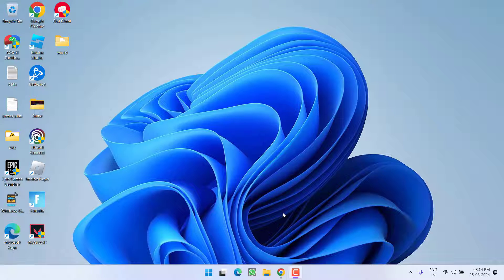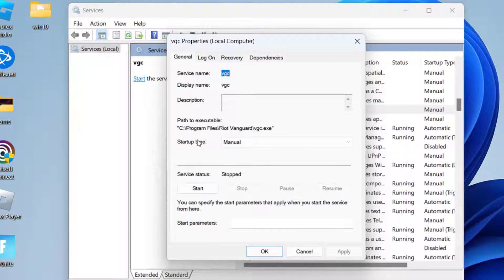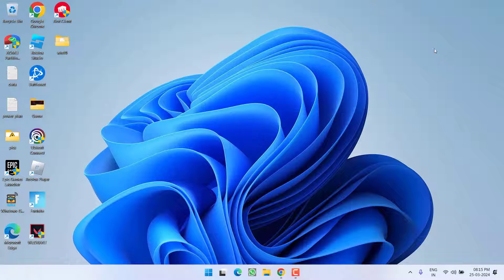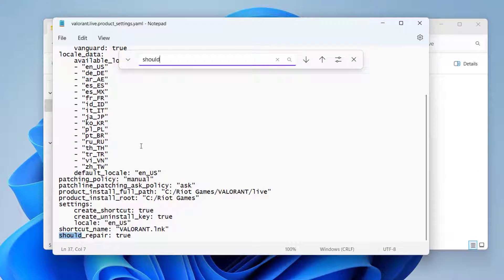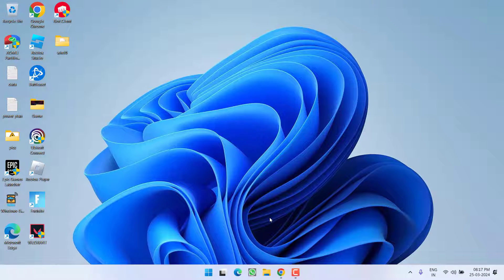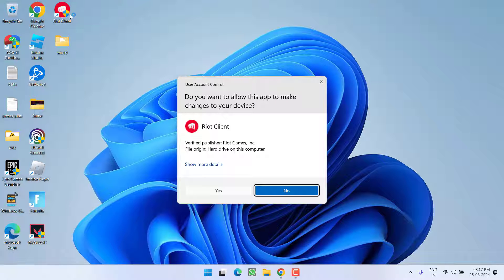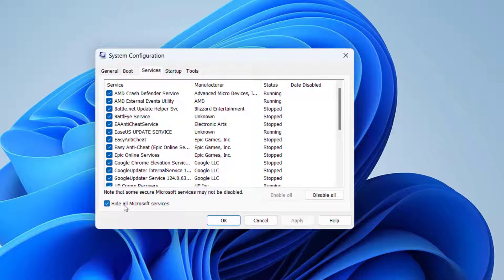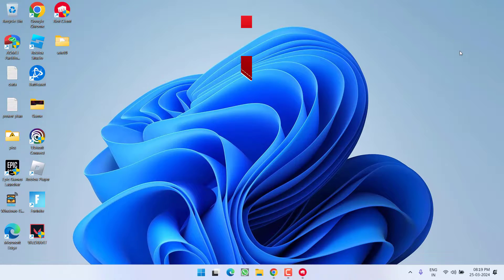VAN 81 Valorant has encountered a connection error Fix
While launching the Valorant users are getting the error code VAN 81 which states "Connection error- valorant has encountered a connection error. please relaunch the client to connect. Error code VAN 81"
so this video is all about fixing the valorant error code van 81
watch the complete tutorial to get the proper resolution for valorant connection error in the game

00:00 Introduction
00:17 Method 1 by removing conflicting program and services menu
01:23 Method 2 by changing the valorant game settings file
02:28 Method 3 by clean installation of riot vanguard
03:55 Method 4 by using the msconfig